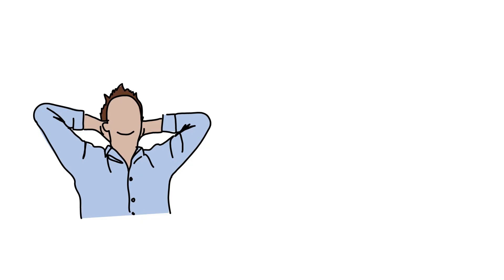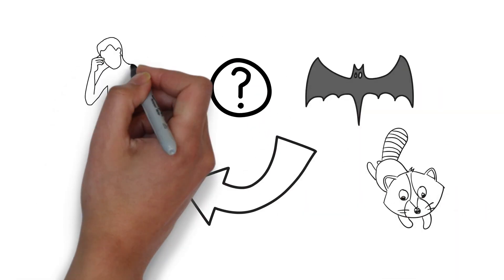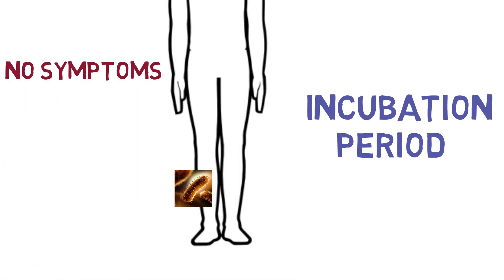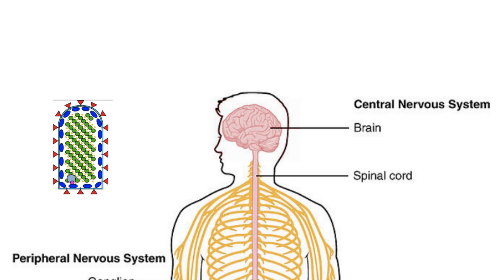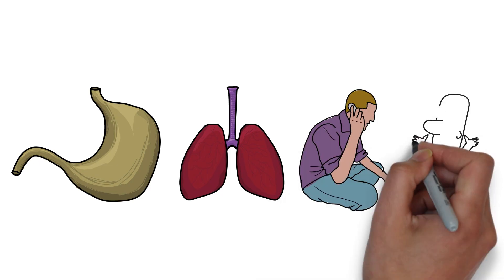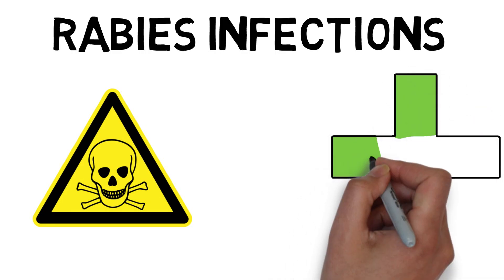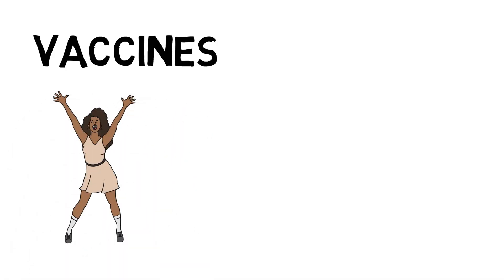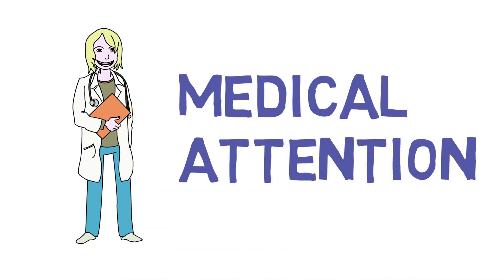What is rabies?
Animal bites always leads to the fear of contracting rabies, and newspapers readily report rabies outbreaks. Have you ever wondered what makes rabies so newsworthy? What makes rabies a serious infection? How does it affect our body? What countermeasures
do we have to fight it? This video explores the answers to all of these questions.

This video was made by McMaster students Archita Srinath, Haider Abed, Akshay Venkatesh, Kyra Posterski, and Cindy Li in collaboration with the McMaster Demystifying Medicine Program.

References
Dietzschold, B., Faber, M., & Schnell, M. J. (2003). New approaches to the prevention and eradication of rabies. Expert review of vaccines , 2 (3), 399406.

Hemachudha, T., Laothamatas, J., & Rupprecht, C. E. (2002). Human rabies: a disease of complex neuropathogenetic mechanisms and diagnostic challenges. The Lancet Neurology, 1(2), 101109.

Leung, A. K., Davies, H. D., & Hon, K. L. E. (2007). Rabies: epidemiology, pathogenesis, and prophylaxis. Advances in therapy, 24(6), 13401347.

Lite, J. (2008). Medical Mystery: Only One Person Has Survived Rabies without Vaccine But How?. Scientific American, 4.

Pleasure, S. J., & Fischbein, N. J. (2000). Correlation of clinical and neuroimaging findings in a case of rabies encephalitis. Archives of neurology , 57 (12), 17651769.

Schnell, M. J., McGettigan, J. P., Wirblich, C., & Papaneri, A. (2010). The cell biology of rabies virus: using stealth to reach the brain. Nature Reviews Microbiology , 8 (1), 5161.